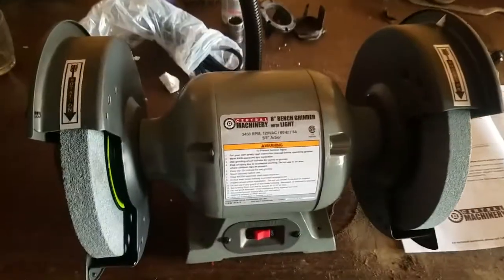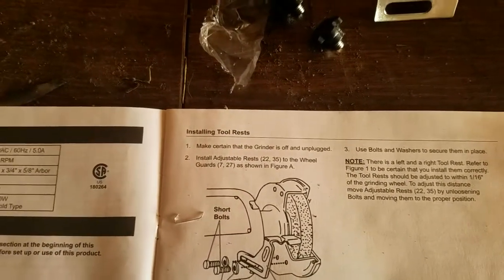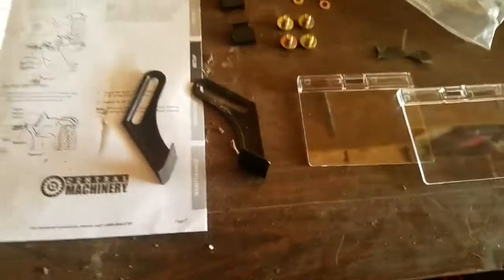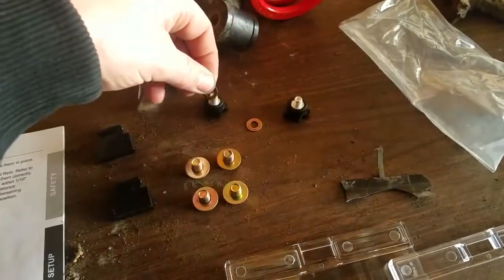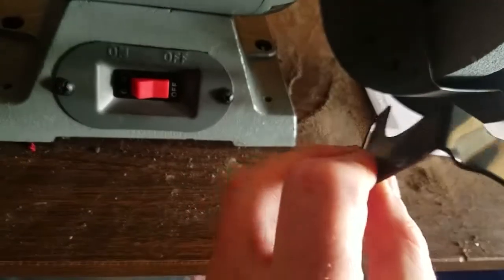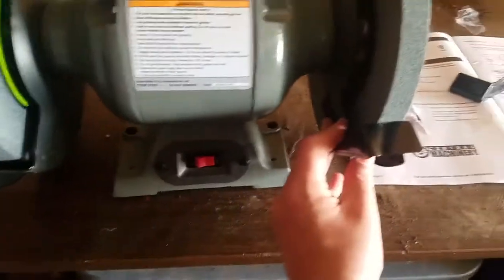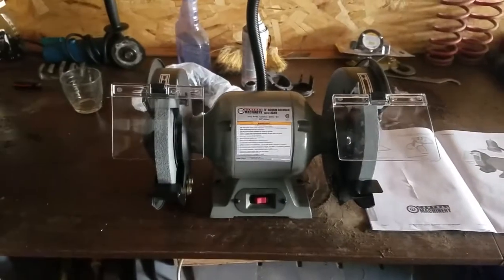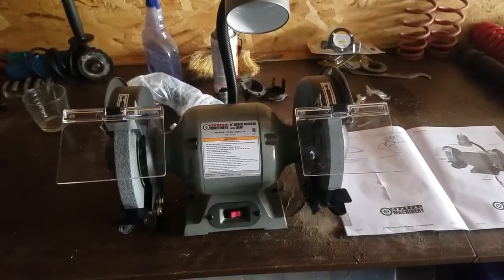how to put together the central machinery 8in bench grinder with gooseneck lamp